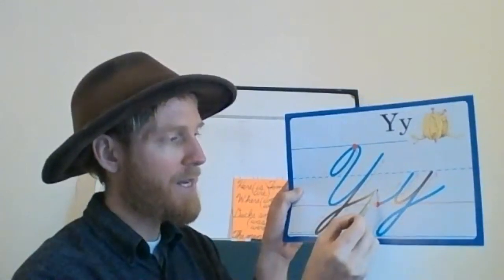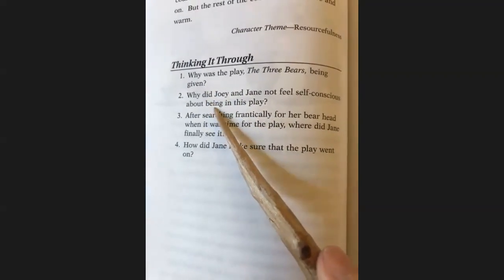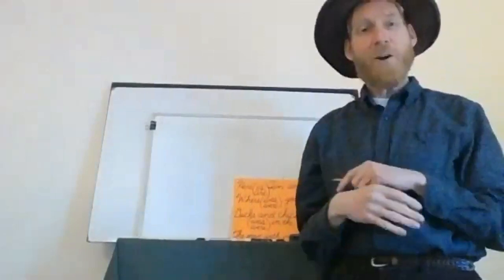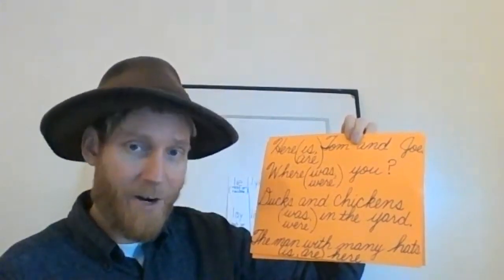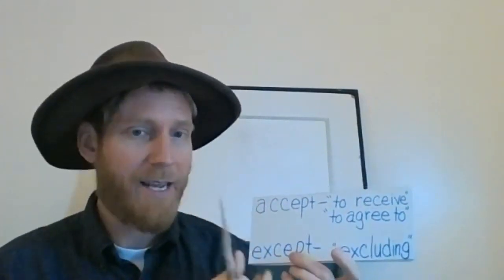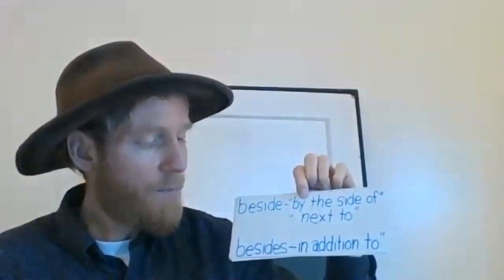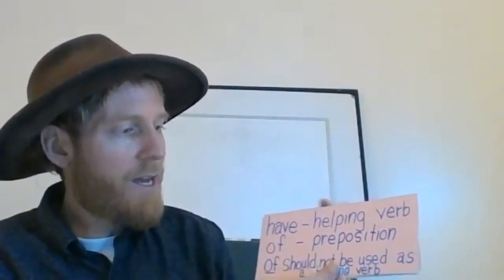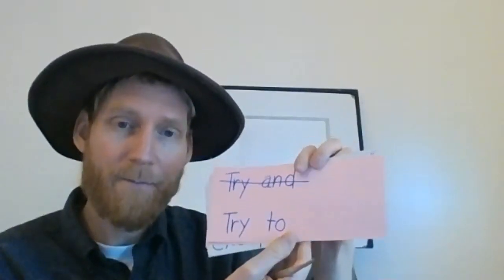Wed Apr 29 Doyle4 Language Arts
Let's review penmanship, reading story questions, subject/verb agreement, and using lie, lay correctly. Then we'll introduce some troublesome words (accept, except, affect, effect, etc.).